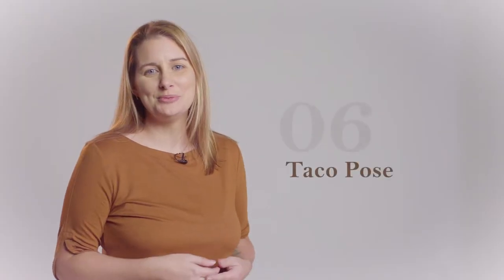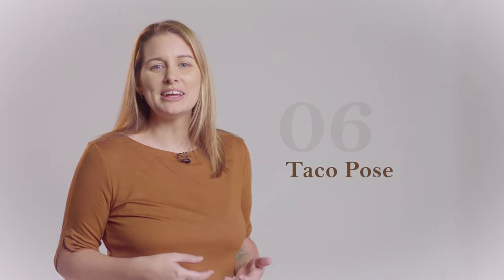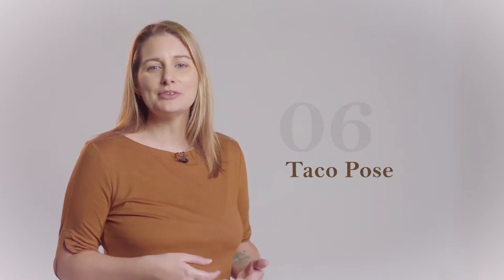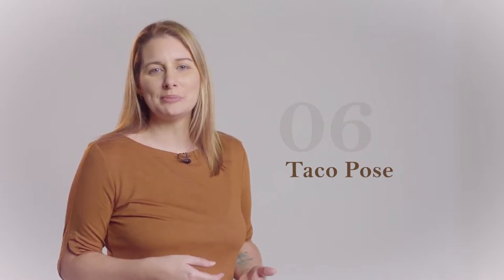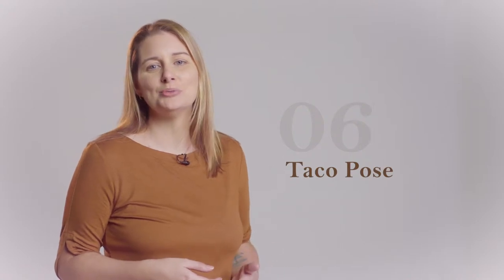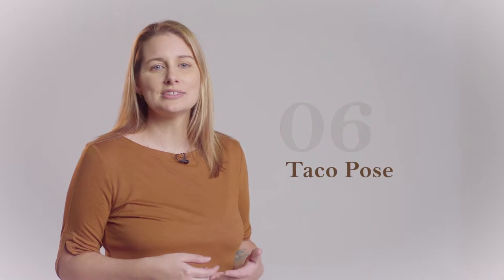Newborn Photography Tutorial - The Taco Pose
Newborn photography tutorial safely demonstrating the Taco pose.